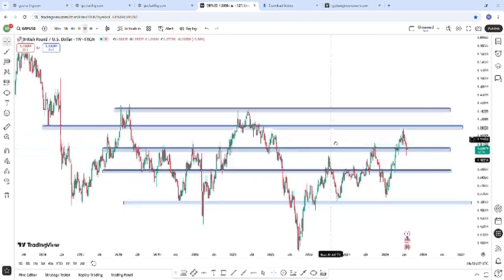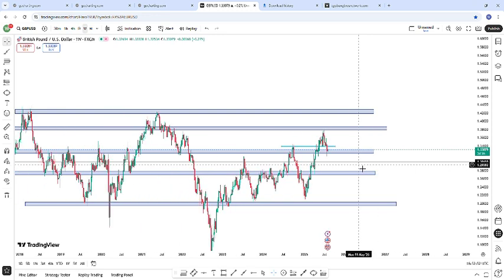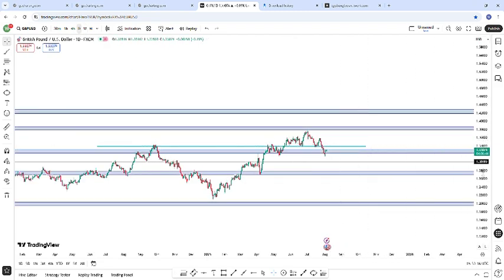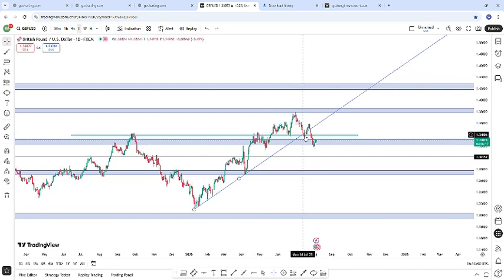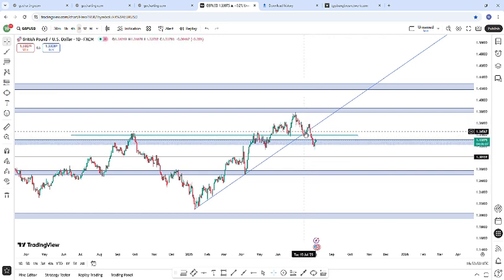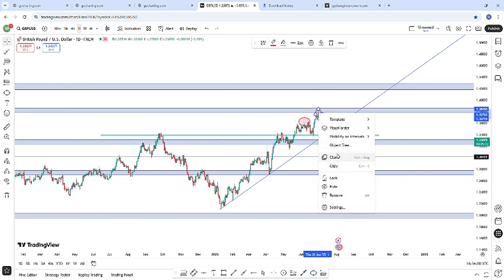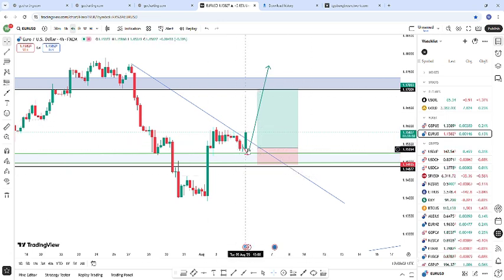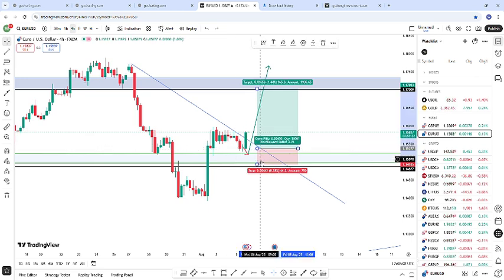GBPUSD IS THE HOLY GRAIL AND IT WILL MAKE YOU MONEY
📊 GBP/USD Technical & Fundamental Analysis Breakdown

In this video, I dive deep into the GBP/USD (British Pound vs US Dollar) currency pair, breaking down the latest market movements, key technical levels, and fundamental drivers behind the price action.

🔍 What’s Inside:

Real-time chart analysis (support, resistance, trends)

Potential trade setups & market outlook

My personal insights and trading strategy

Whether you're a beginner trying to understand the forex market or an experienced trader looking for an edge, this analysis will help you make more informed decisions.